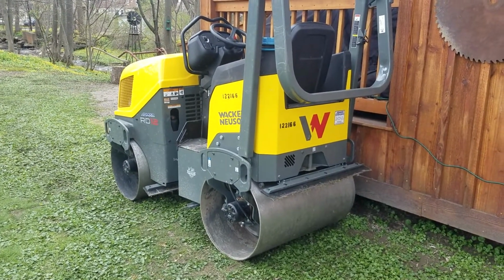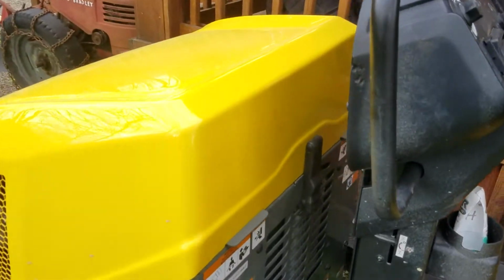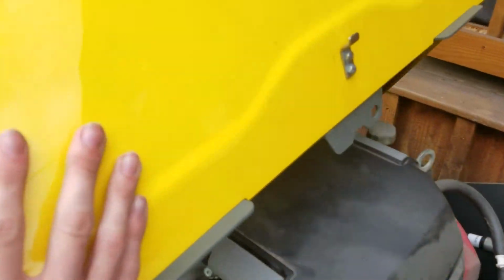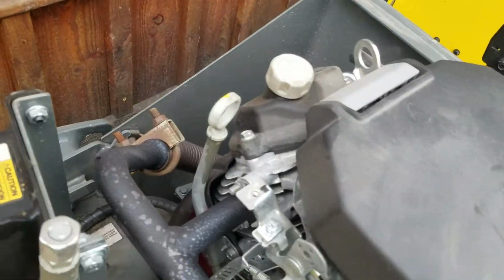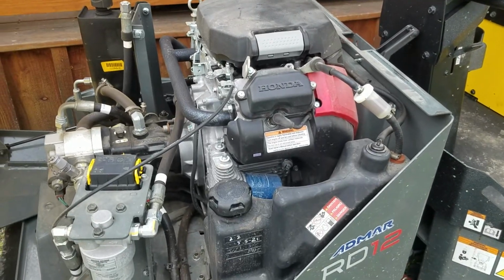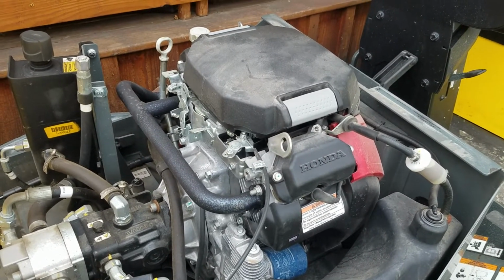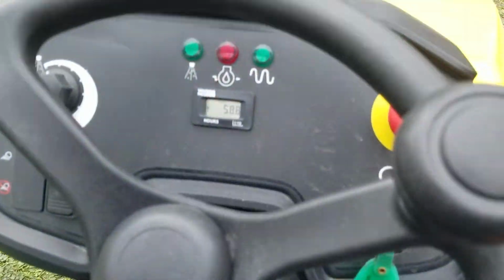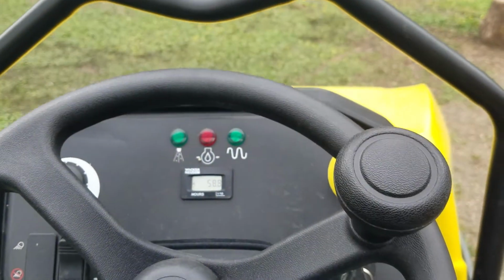Wacker Neuson RD12 vibratory road roller in action!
I had the opportunity test a Wacker Neuson RD12 vibratory road roller from the former company Admar Industrial the machine is now owned by TR Inc. A very interesting machine indeed, if you know me you know I prefer the older Hatz diesel powered Bomag rollers. I think the Wacker Neuson RD12 is definitely just as good as the older Bomag AD120.